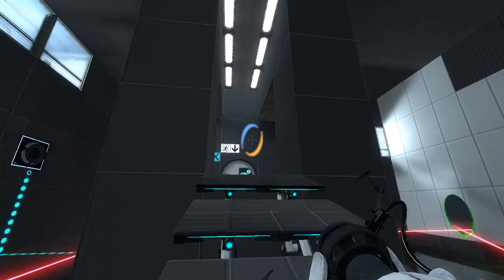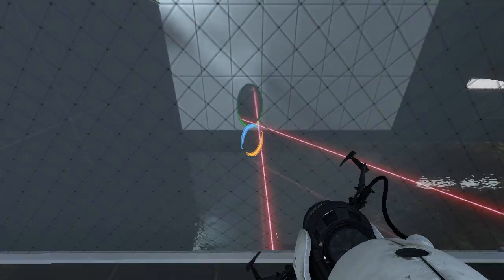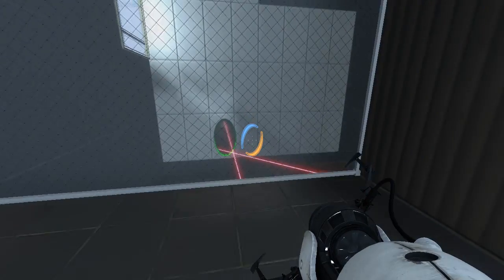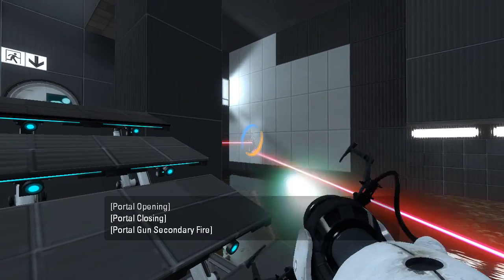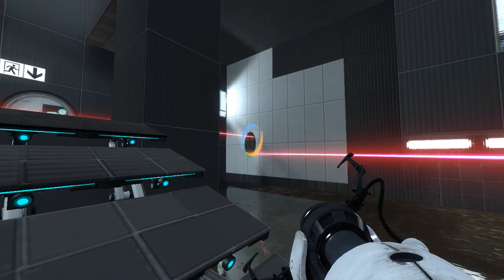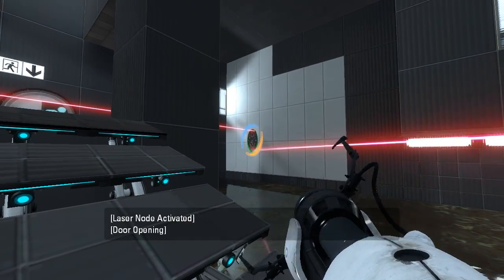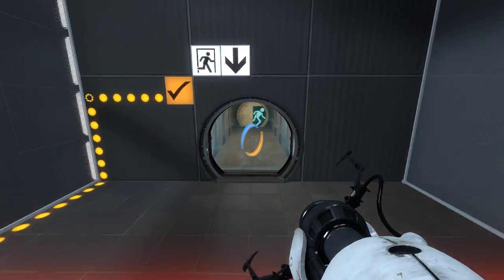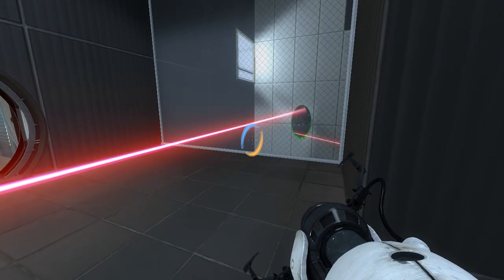Portal 2 PeTI - "Harmony" by ColorCubeMan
Blind playthrough. Good to see an actual puzzle making use of this :)